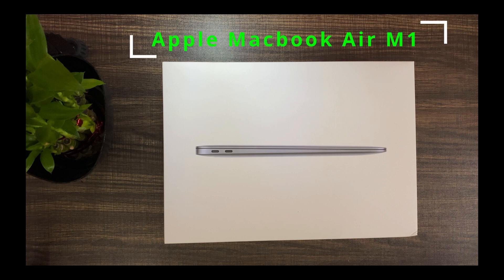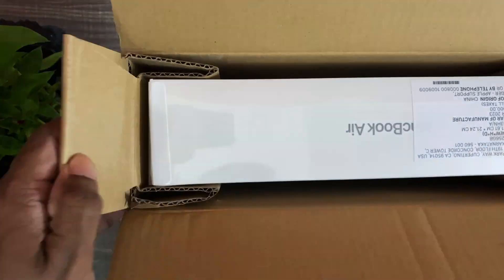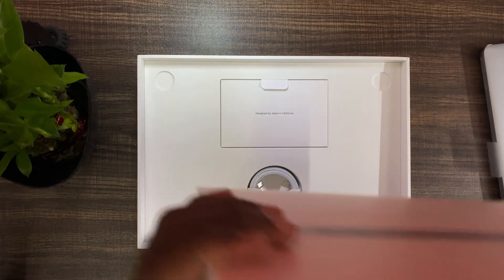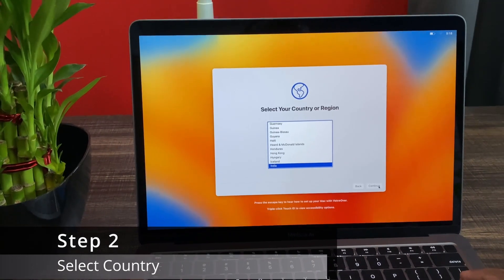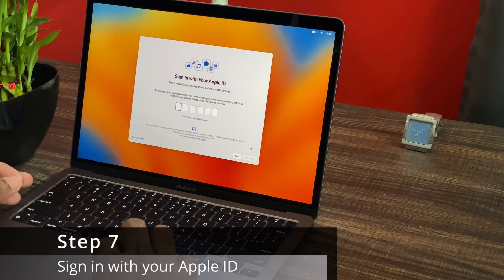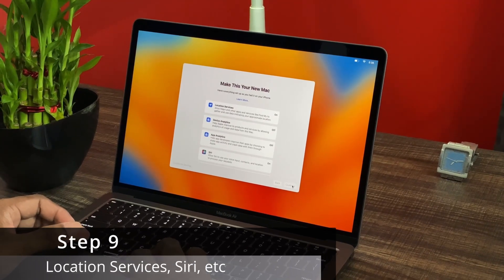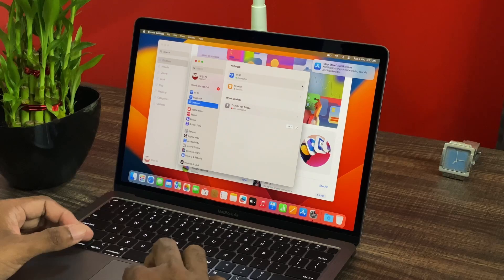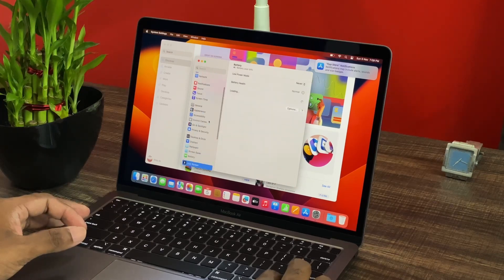MacBook Air M1 - Unboxing and Basic Setup - 2023